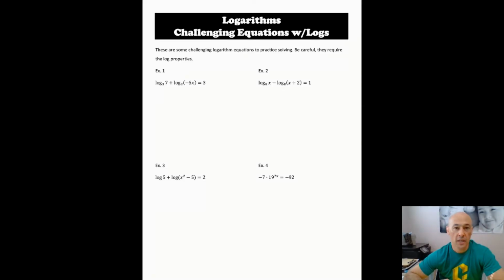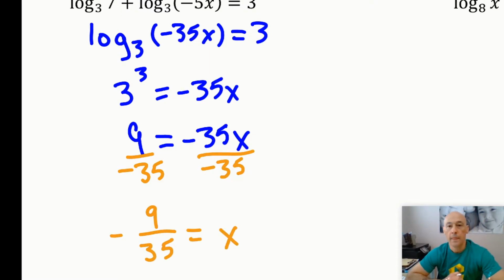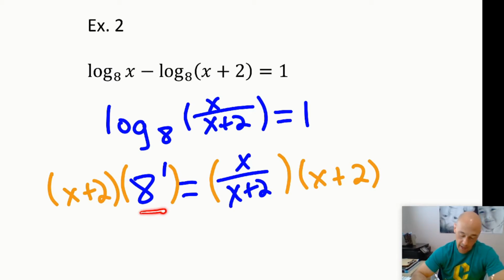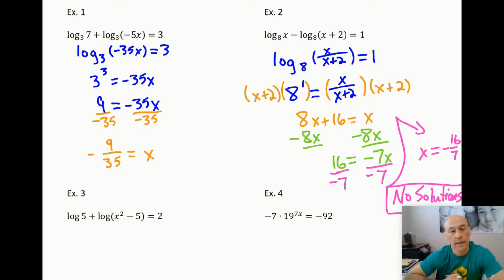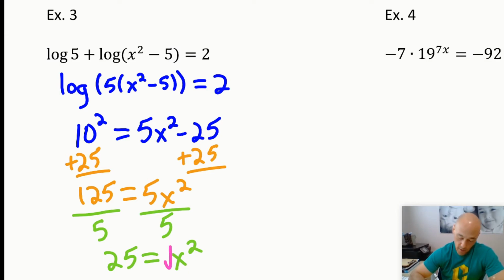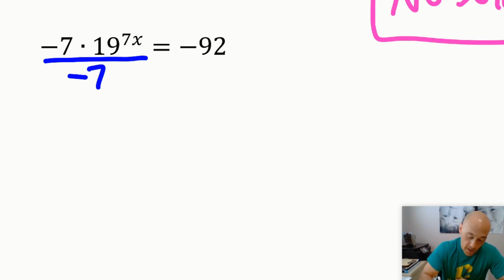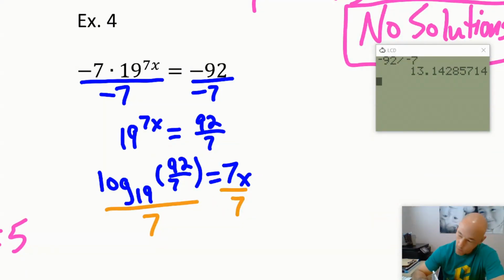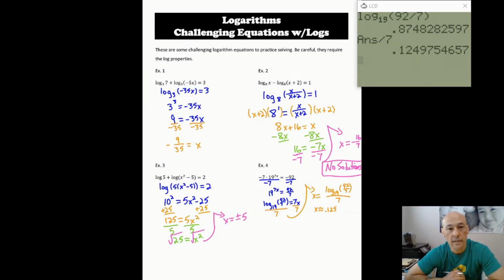Challenging Equations w/Logs